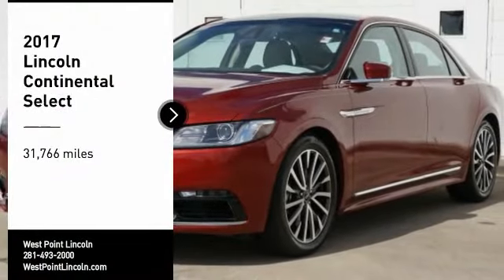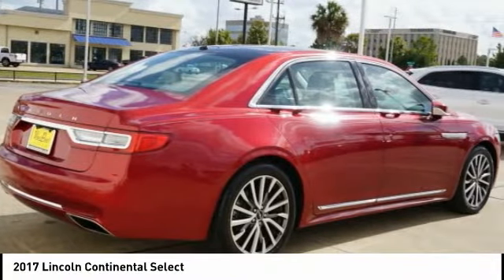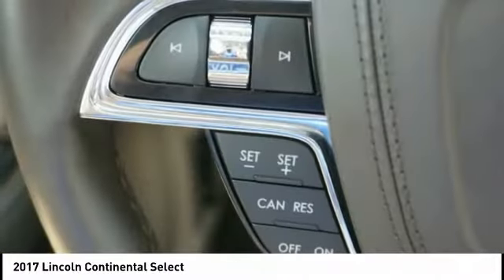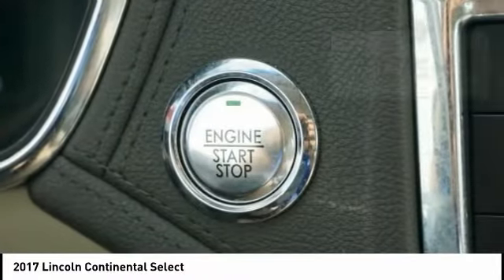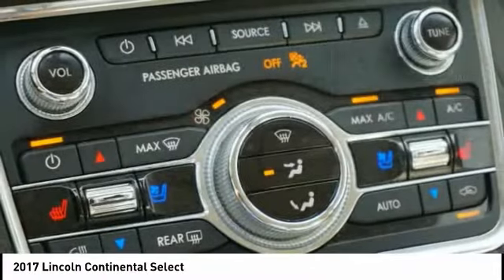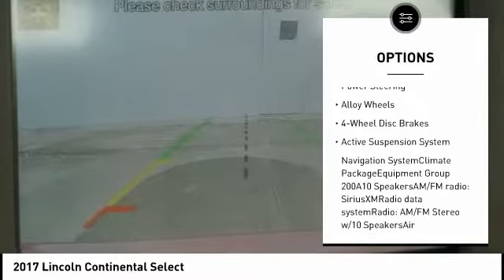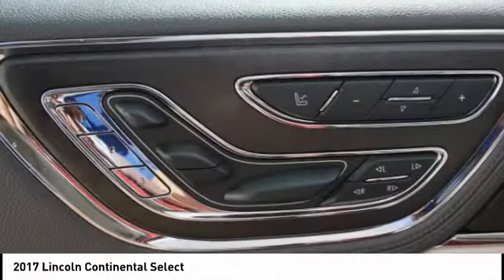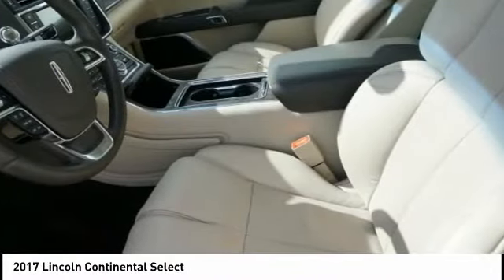2017 Lincoln Continental Houston TX CP25486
2017 Lincoln Continental Select

CARFAX One-Owner. Clean CARFAX. CERTIFIED. GENTLY DRIVEN.